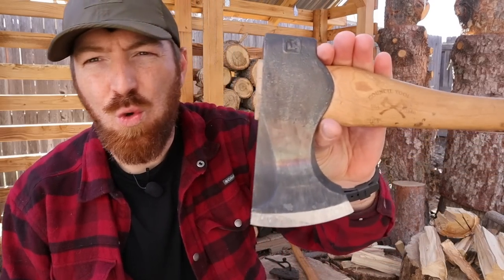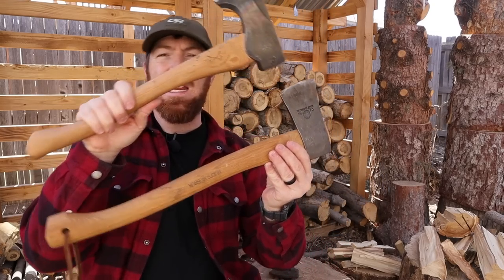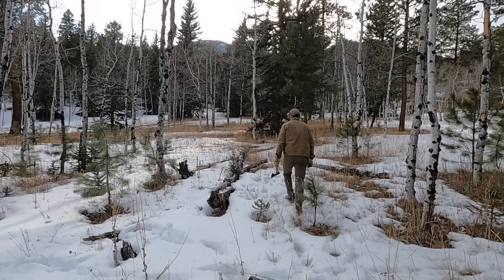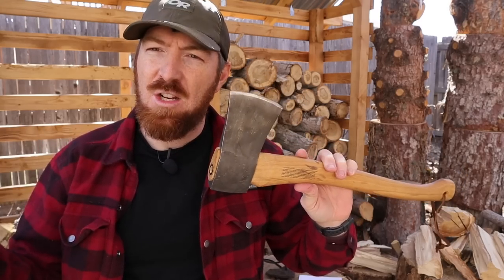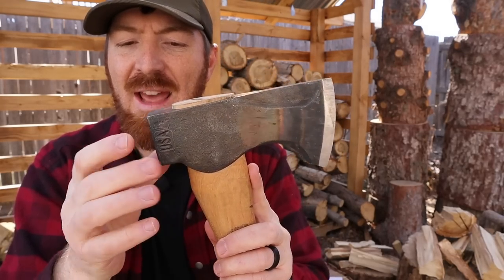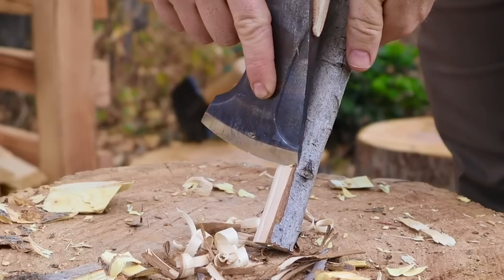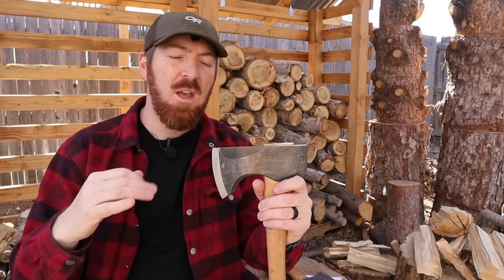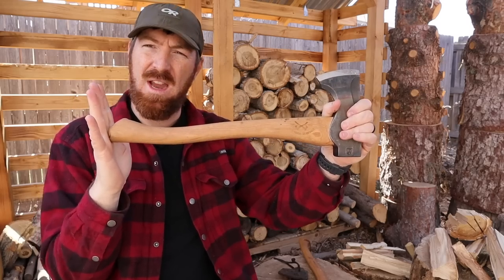Unbelievable How This Axe Works! Council Tool Woodcraft Pack Axe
Council Tool Axes**
Main GT Gear Lists**